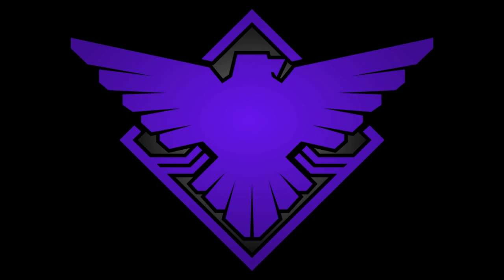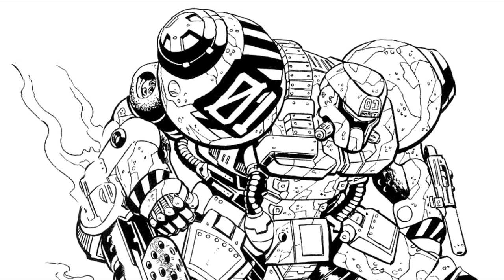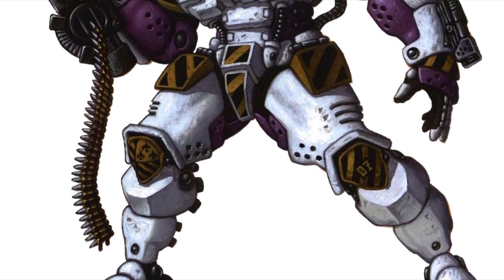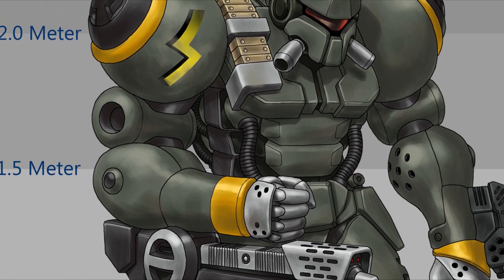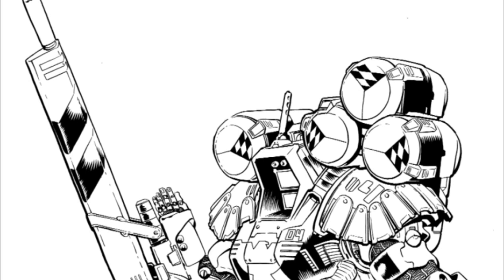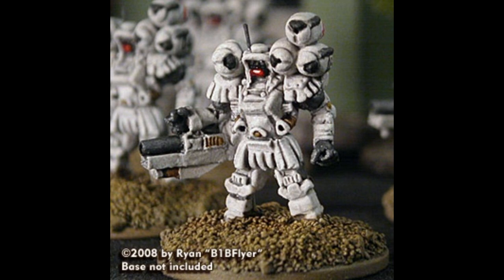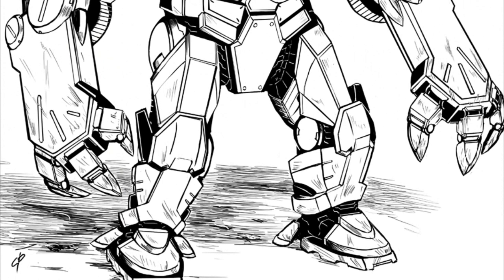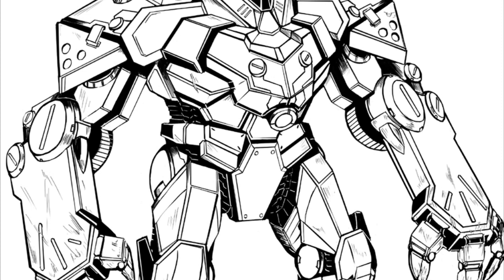Battletech Lore - Free Worlds League Battle Armor (Achileus, Ogre, Phalanx)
In this episode battle armor designs, we cover some unique FWLM designs, the Ogre, Achileus and Phalanx. Enjoy!!!